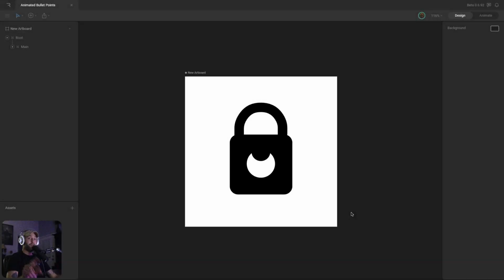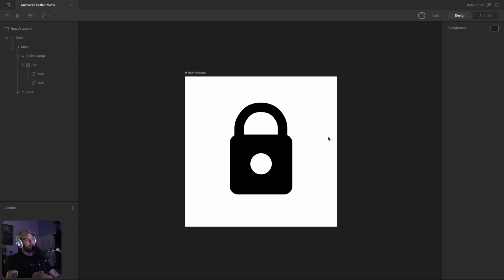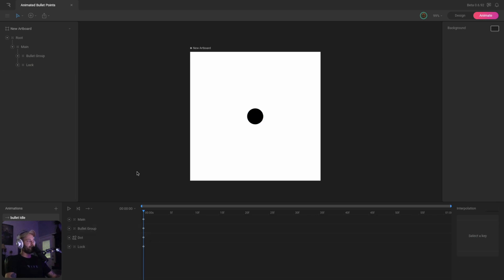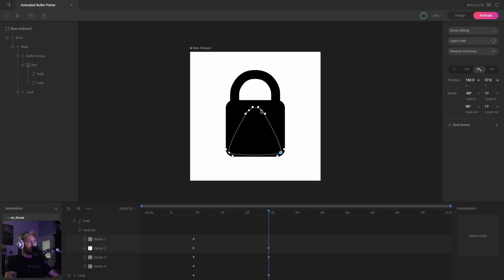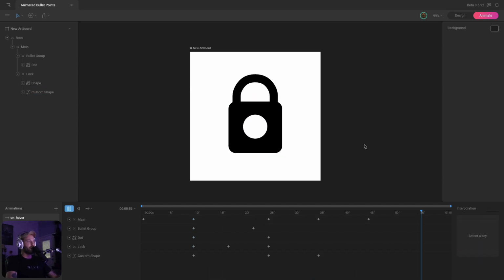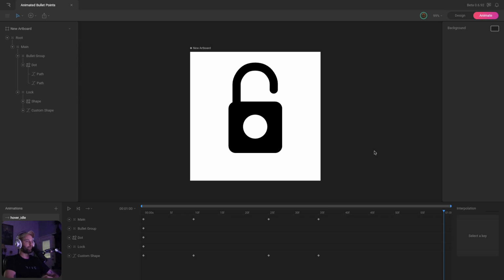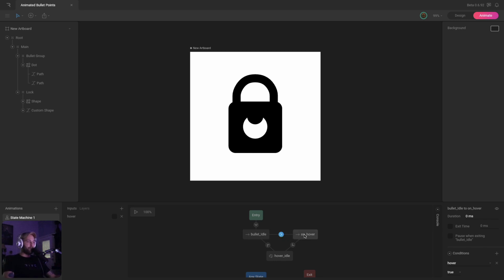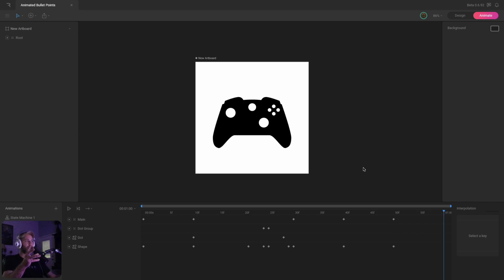How to create interactive bullet points with Scale and Opacity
In this video we build interactive bullet points that can be used in your websites and presentations.

0:00 Intro
1:00 File set up
2:30 Winding direction
6:49 Animation preview
9:00 Animating interactive bullet point
30:10 State Machine
37:18 Animation Challenge